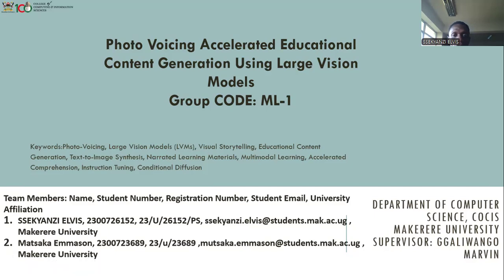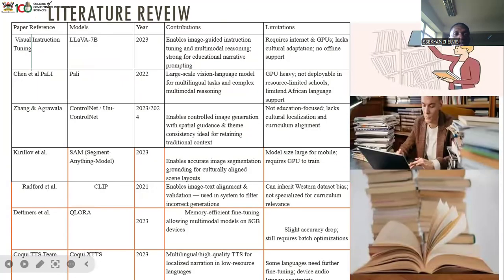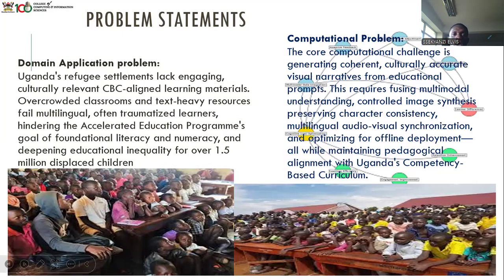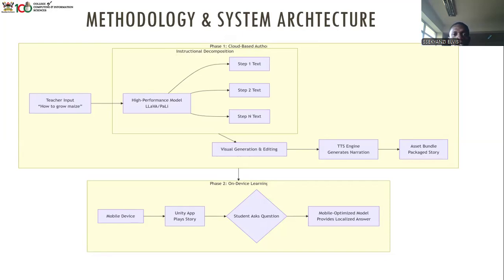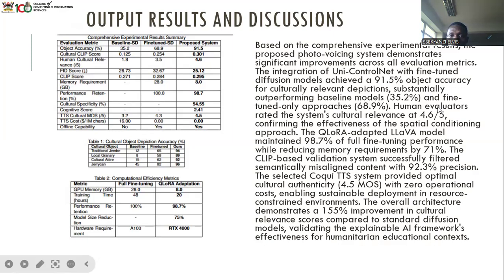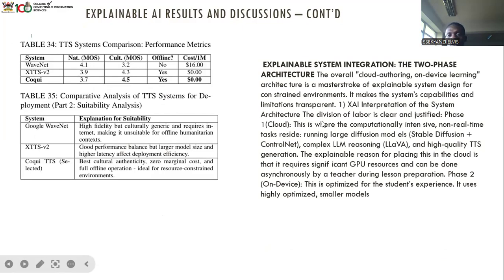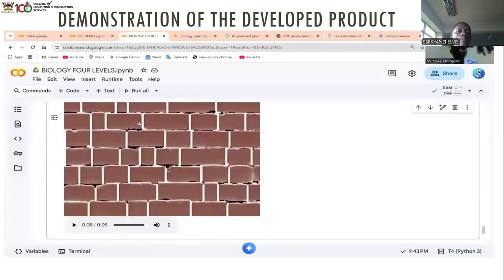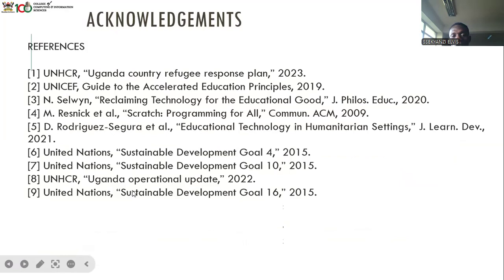Photo Voicing Accelerated EducationalContent Generation Using Large VisionModels